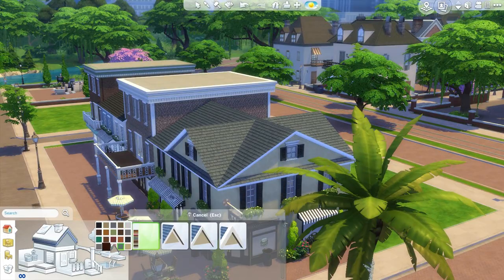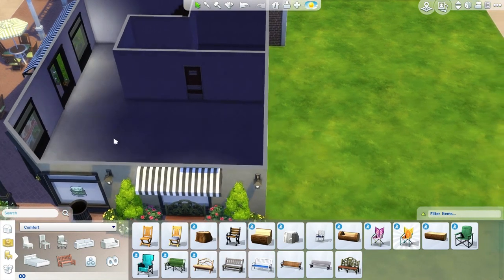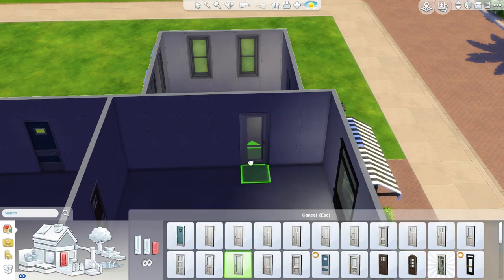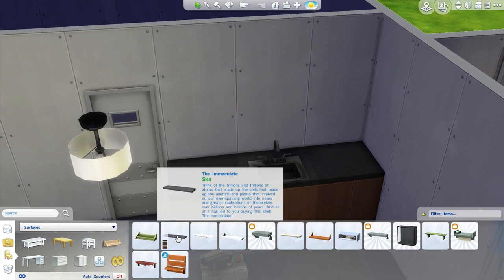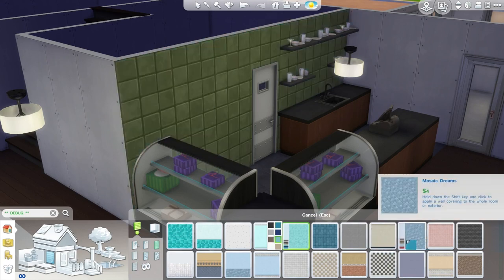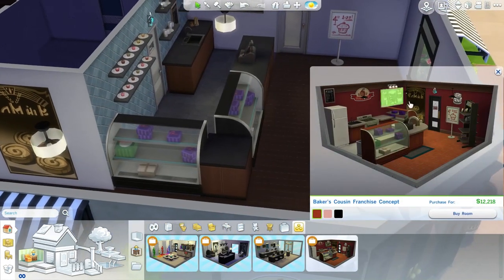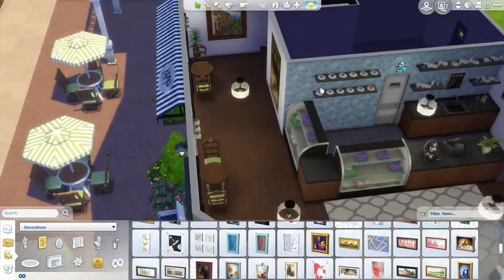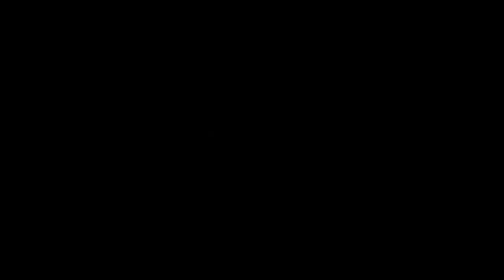The Sims 4: Let's Build a Shopping District (Part 3)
Welcome to part 3 of Let's Build a Shopping District! In this part we work on the interior of the bakery!